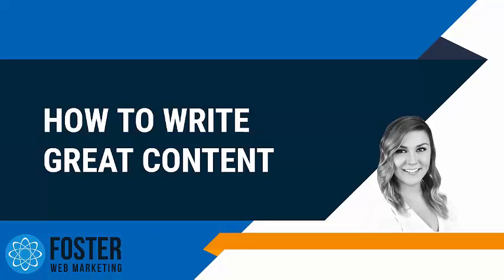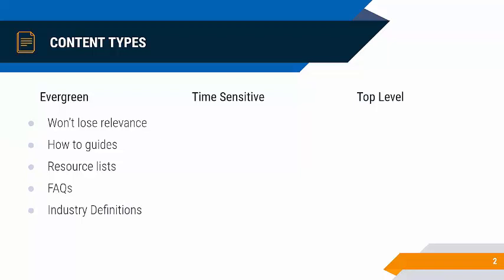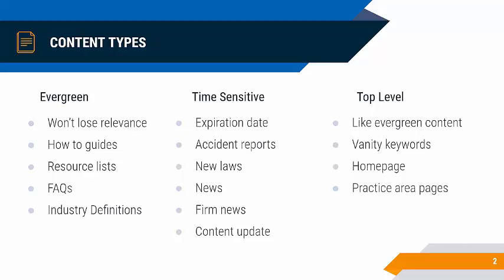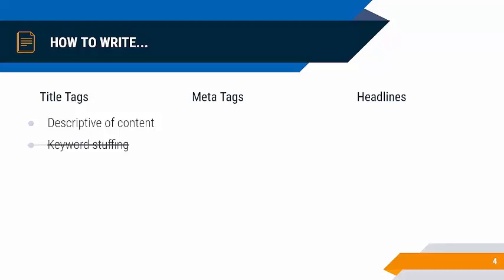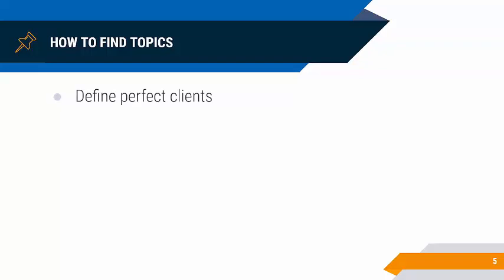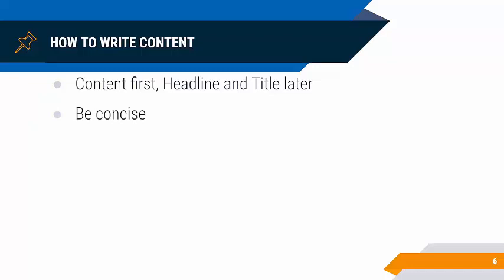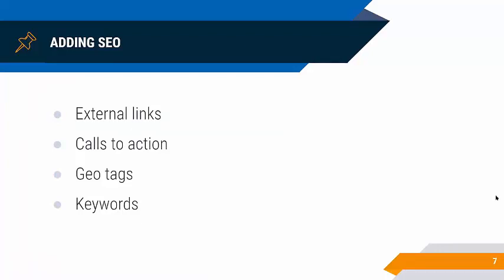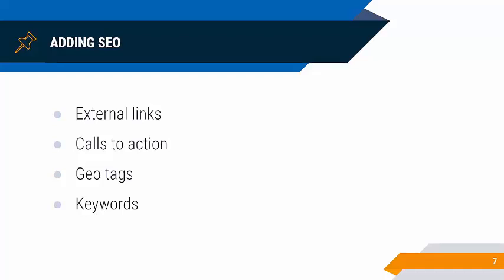How to Write Great Content | Experienced Digital Marketing Services For Lawyers And Doctors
You know you need it, but do you know how to write it? Check out this month's webinar recording to learn how to create excellent online content!